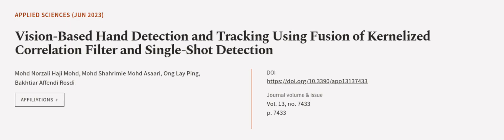Vision-Based Hand Detection and Tracking Using Fusion of Kernelized Correlation Filte... | RTCL.TV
### Keywords ###

### Article Attribution ###
Title: Vision-Based Hand Detection and Tracking Using Fusion of Kernelized Correlation Filter and Single-Shot Detection
Authors: Mohd Norzali Haji Mohd, Mohd Shahrimie Mohd Asaari, Ong Lay Ping ,and Bakhtiar Affendi Rosdi

### Video Timestamps ###
0:00:00 - Summary
0:01:17 - Title
0:01:26 - Outro
0:01:30 - End